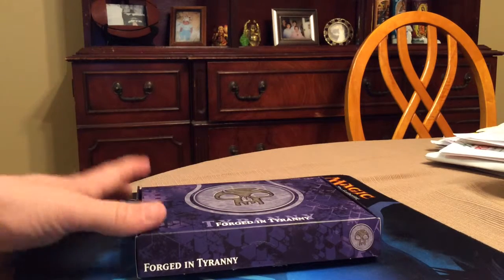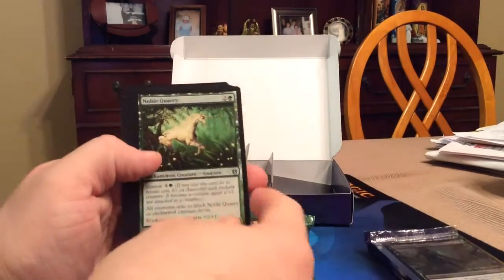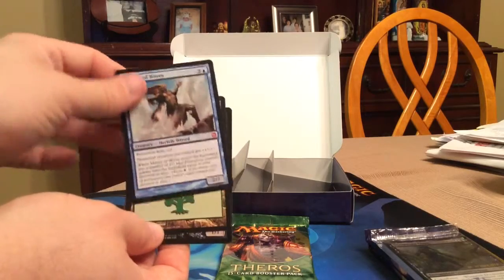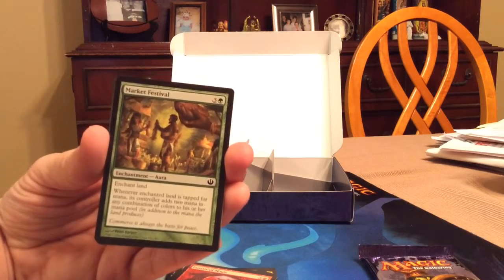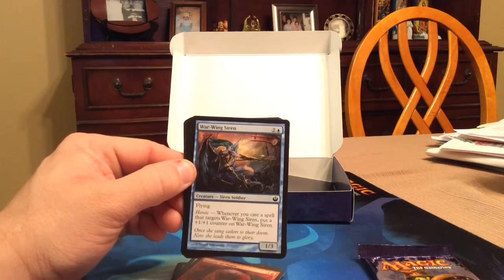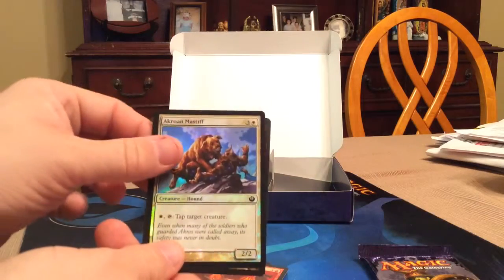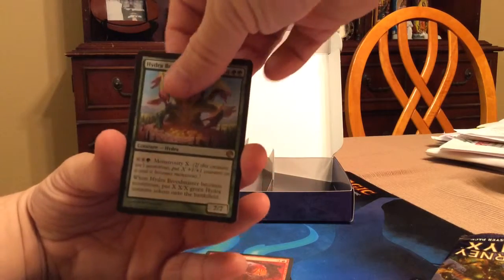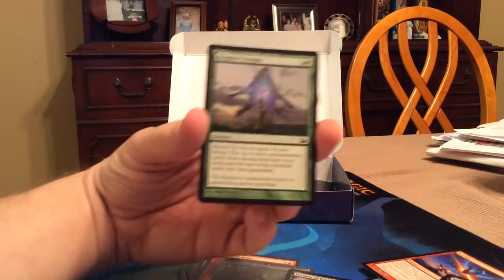MTG - Journey Into Nyx Pre-Release Box Opening